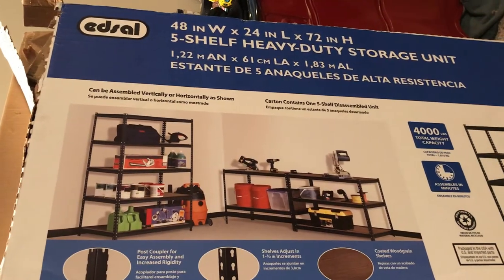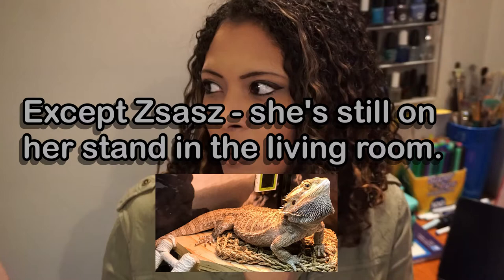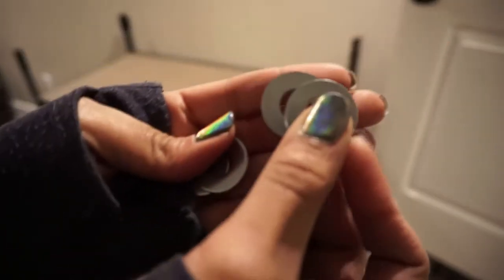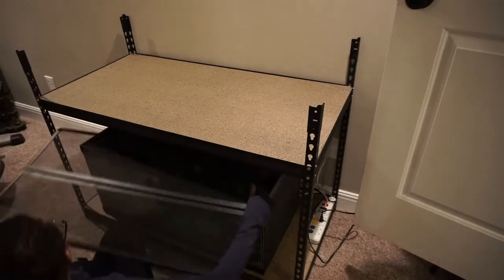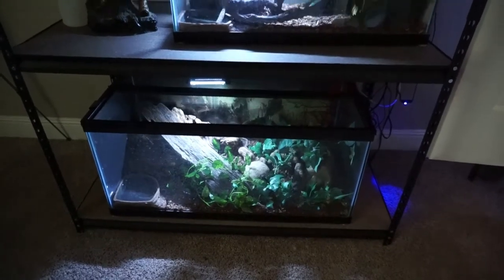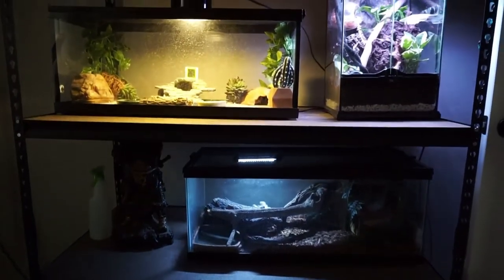Moving my Reptiles to a Shelving System!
Hey guys! So I finally got a shelving unit for my reptiles. It's already so much easier having them in one place, as opposed to spread throughout the house. Also, the led lights look blue in the video for some reason, but they are white in person.

What I used:

The shelf:

The lights:

I ordered this timer outlet but wasn't a fan:

So I'm using this timer instead:

I just made an instagram to post pictures of all my animals!